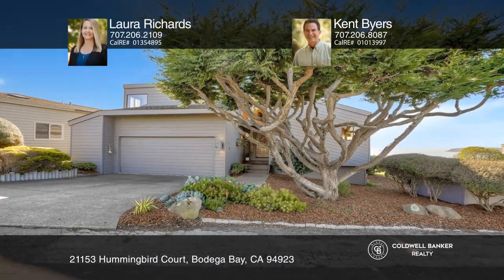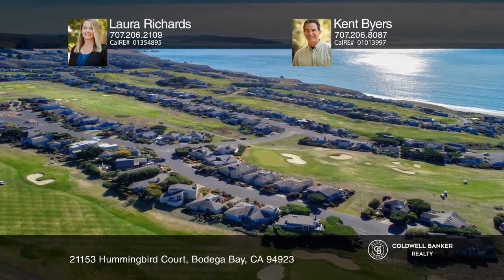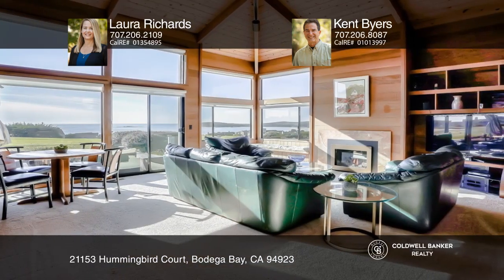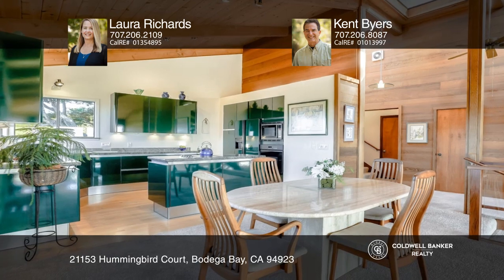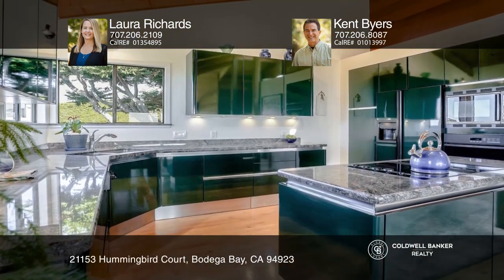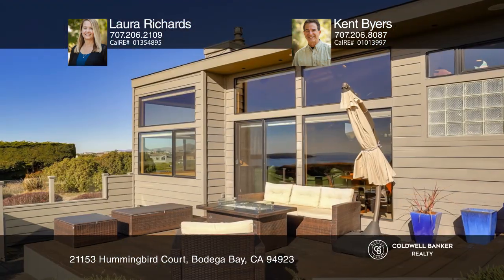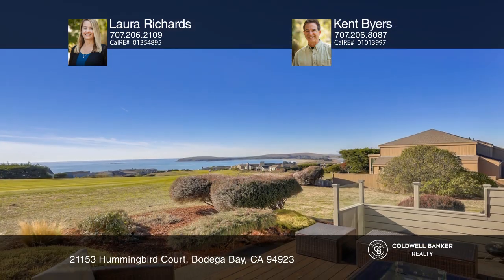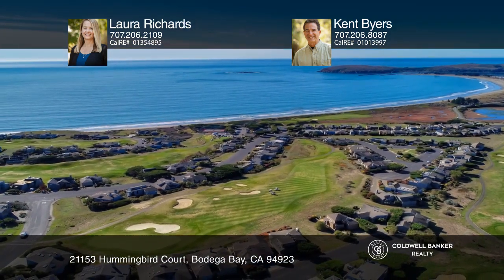21153 Hummingbird Court Bodega Bay, CA | ColdwellBankerHomes.com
21153 Hummingbird Court, Bodega Bay, CA

This attractive South Bodega Harbour home has stunning views over the golf course to the Ocean and Bodega Head. Located on a peaceful cul-de-sac, the home is light filled with dramatic vaulted ceilings, warm woods and skylights. An open concept floorplan creates ocean views from the living room, din